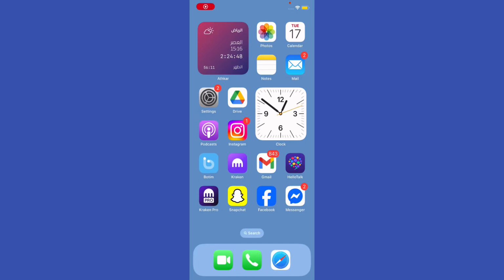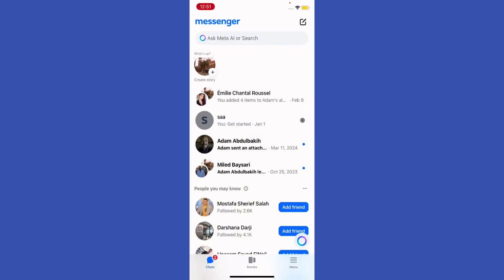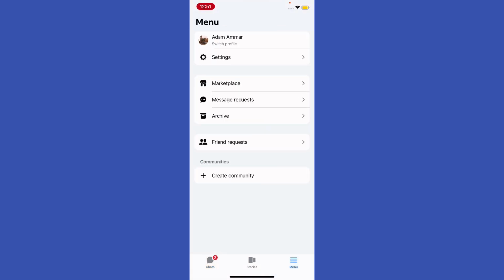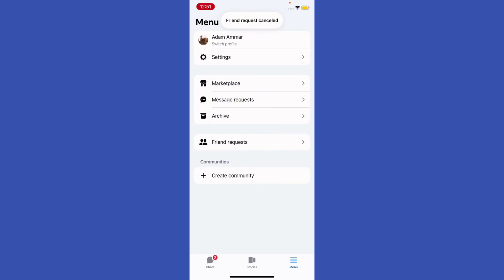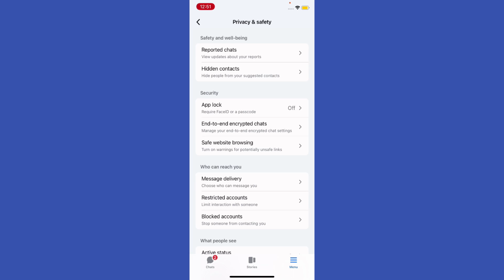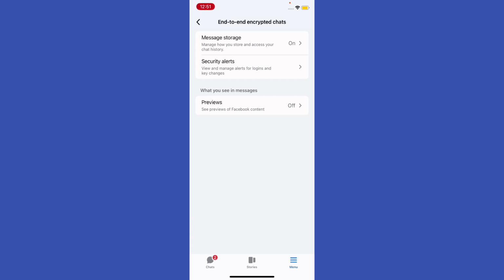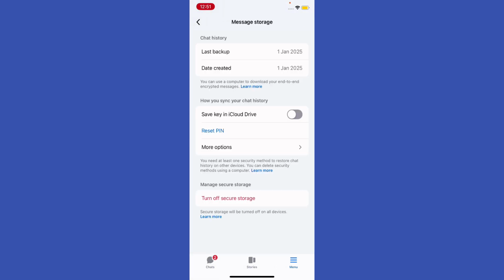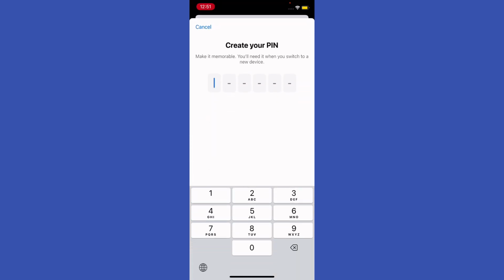How to reset Messenger pin (2025)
How to reset Messenger pin

Learn how to reset your Messenger pin with this simple tutorial. Follow along for step-by-step instructions on how to fix it online.

Reset your Facebook Messenger PIN in just a few seconds! Having trouble logging in or want to change your PIN for security reasons? This quick and easy tutorial will guide you through the process of resetting your Messenger PIN on both desktop and mobile devices. Follow along to regain access to your Messenger account or update your PIN for added protection.